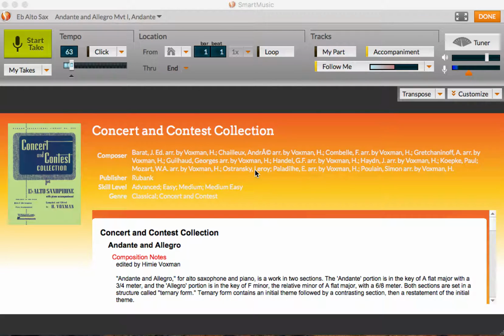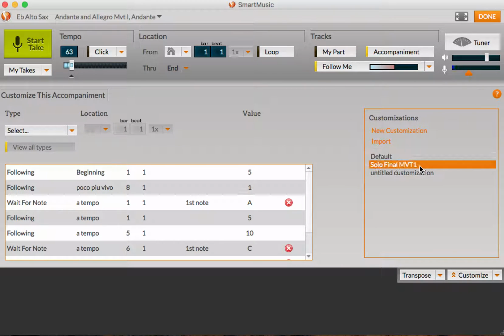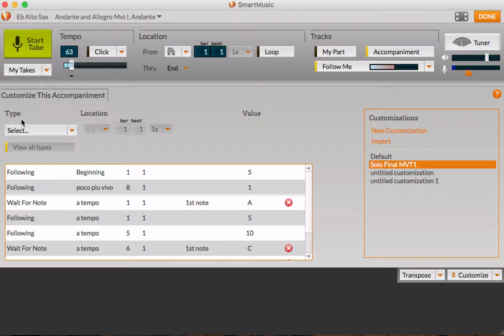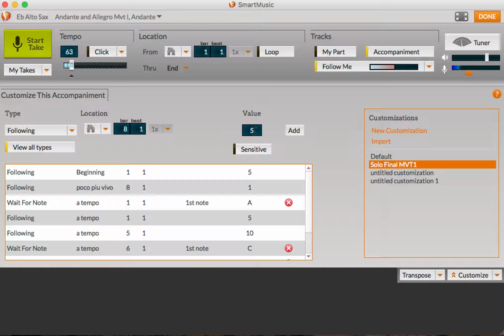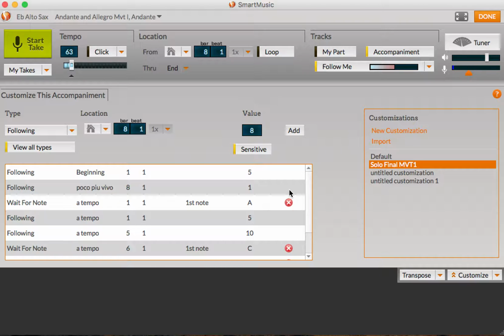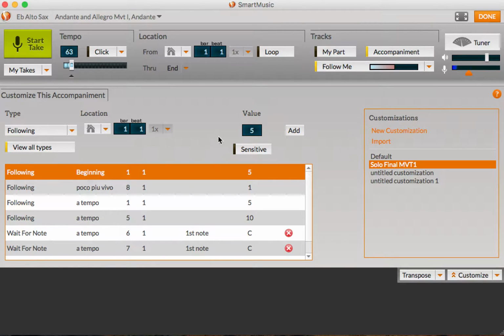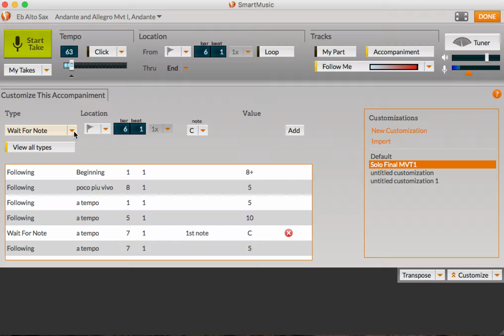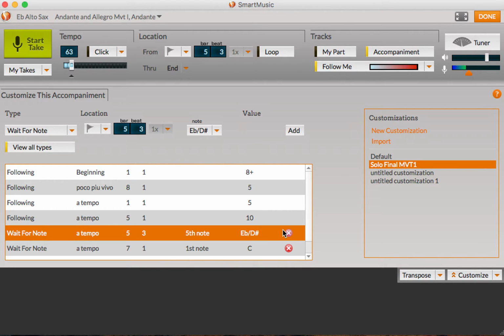Smart Music Customizations Tutorial 1